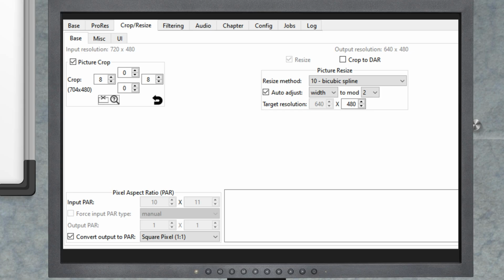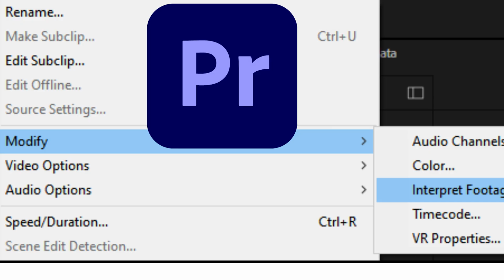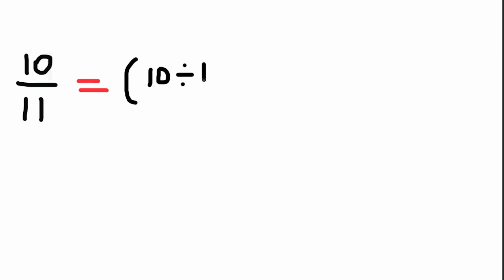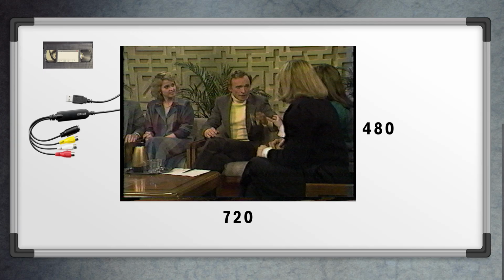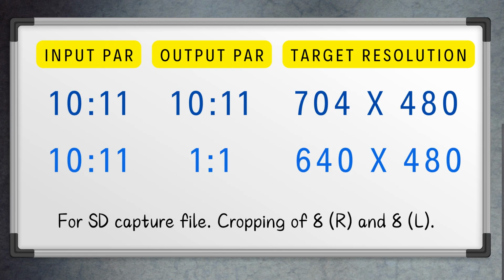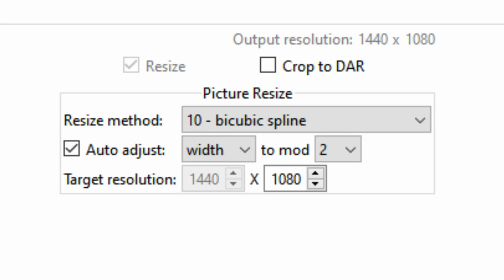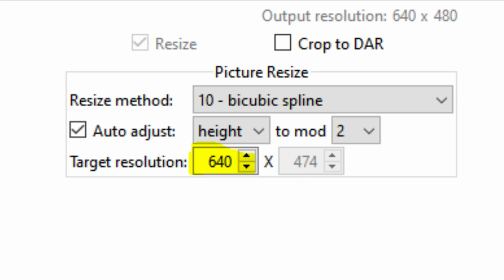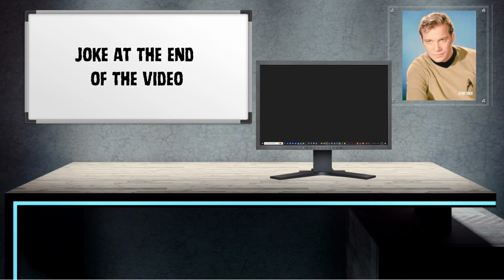Input PAR Settings: A Quick Guide for SD-captured Videos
This tutorial focuses demystifying on of the most confusing aspects of SD video conversion: the Pixel Aspect Ratio (PAR). I show you the correct settings in Hybrid when working with an SD-captured video of 720x480. I also show you the equivalent Input PAR and Output PAR settings in Premiere Pro using the Interpret Footage setting.

The Pixel Aspect Ratio and how it relates to Target Resolution was one of the most confusing things to me when I first started enhancing and converting videos in Hybrid. I hope this video you.